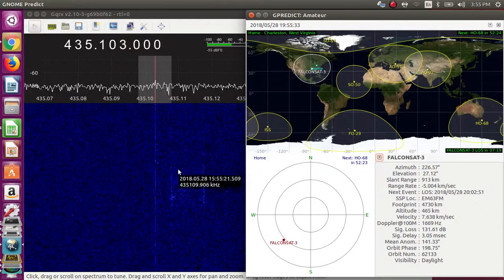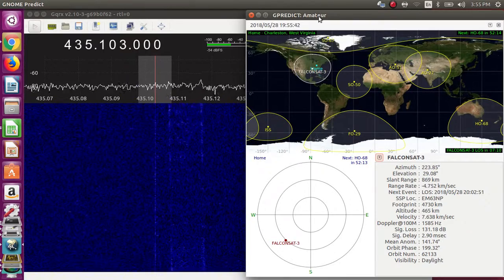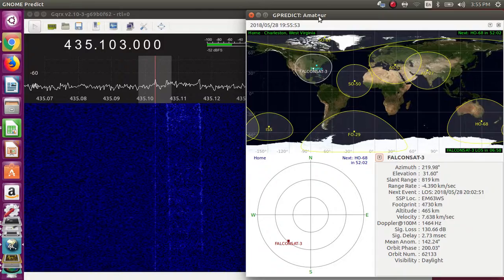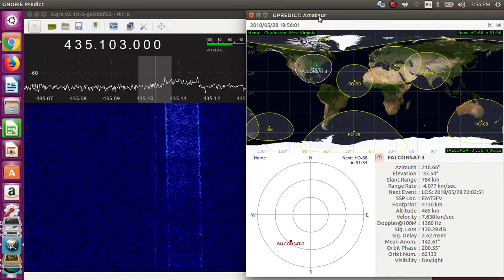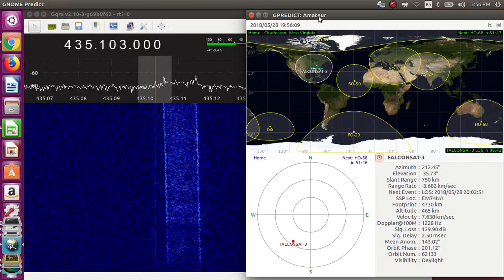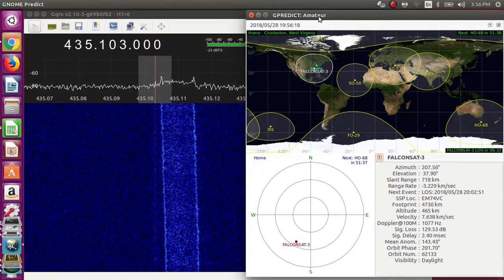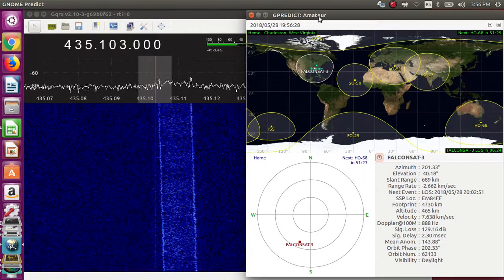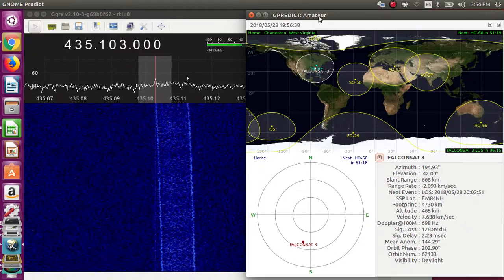My first satellite observation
Just built a 435Mhz Moxon / Turnstile antenna and this was the first good sat to fly over for test - FalconSat3. Saw an observation in Australia shortly before in SatNOGS.